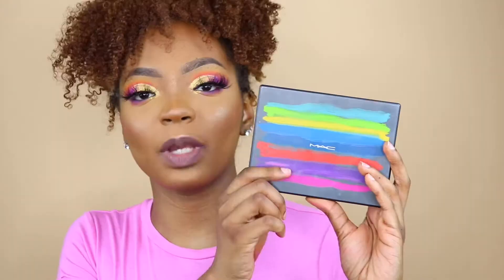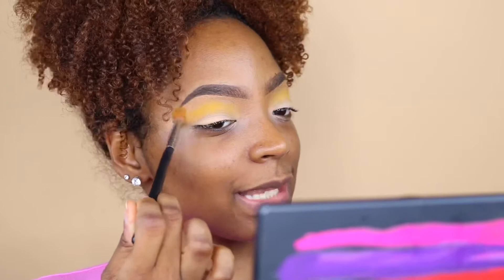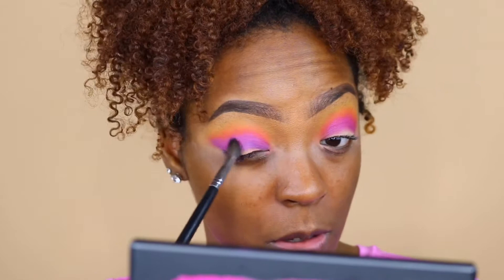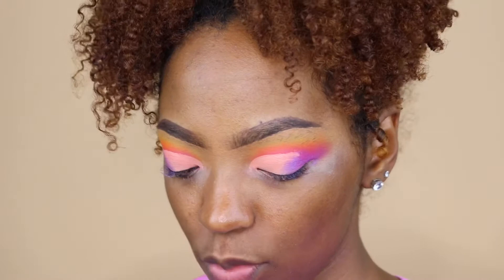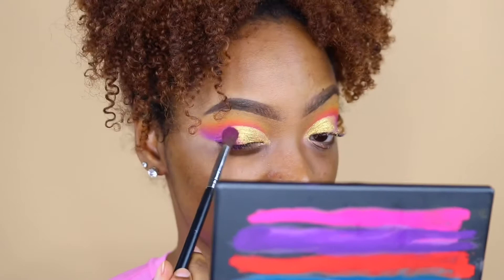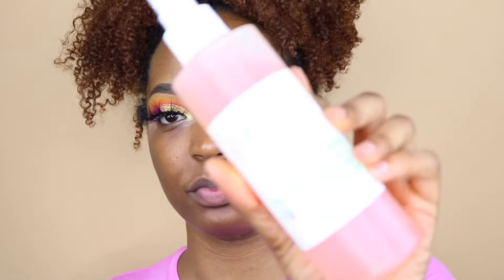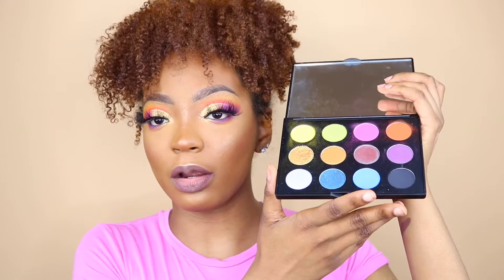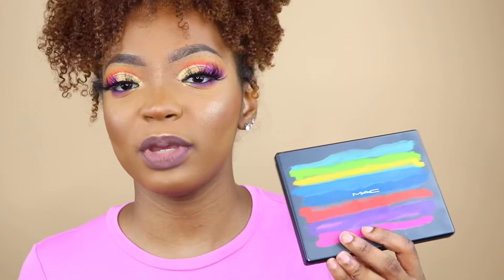SPRING/SUMMER MAKEUP TUTORIAL | TESTING OUT NEW PRODUCTS: MAC ART LIBRARY “ITS DESIGNER"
Hey loves! I have been searching for products that are out there that not many people have reviewed before. MAC Cosmetics has a beautiful eyeshadow palette called "It's Designer," that immediately caught my eye! It's the perfect palette for any spring, summer, or neon look. I had to give you guys a full on review and tutorial. Watch to find out my thoughts! Hope you enjoy xoxo

All Products Used Are Listed In The Video!

FAQ
Name: Ashley H
Age: 20
Where Am I From? DC

FILM
Canon T6i
iMovie
Neewer Ringlight